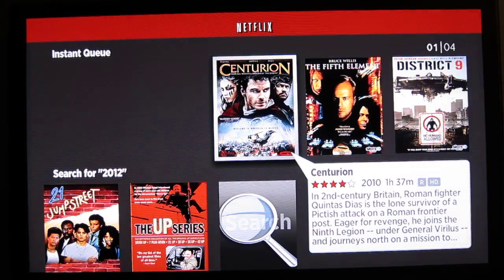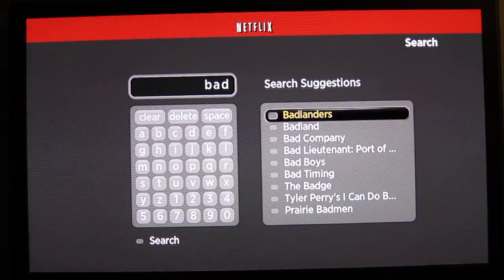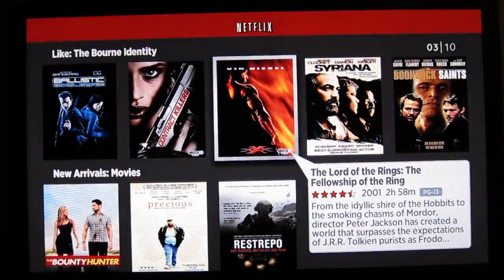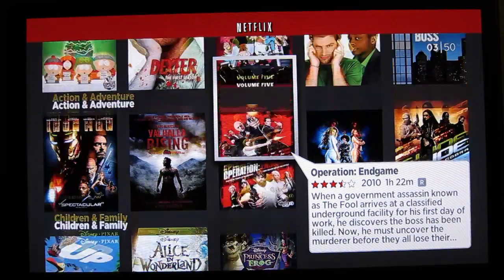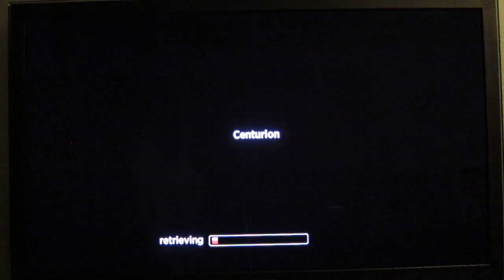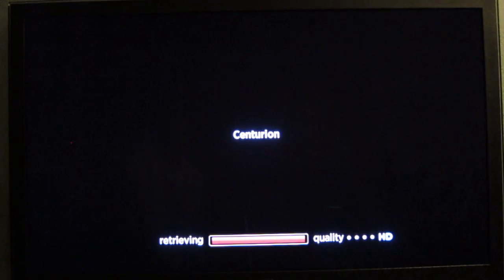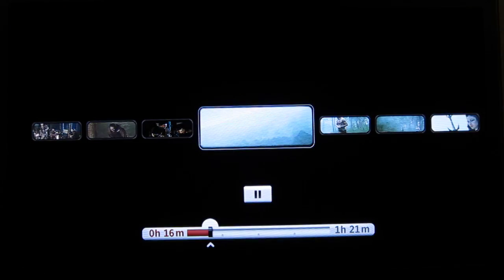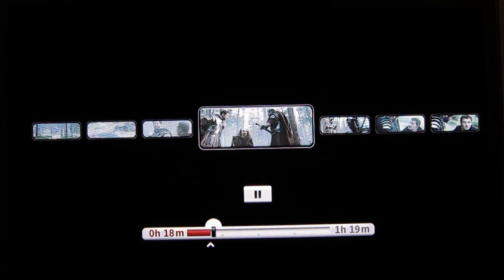Roku XD|S Video Walkthrough Part 2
Part 2 of a video walkthrough of the Roku XD|S as reviewed This section covers the Netflix channel.